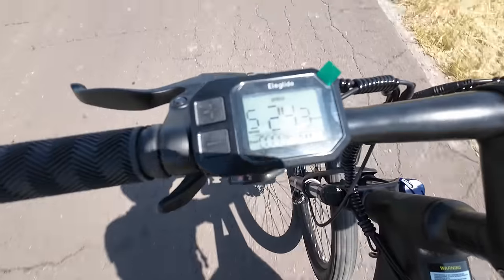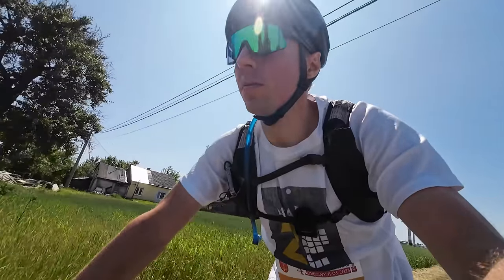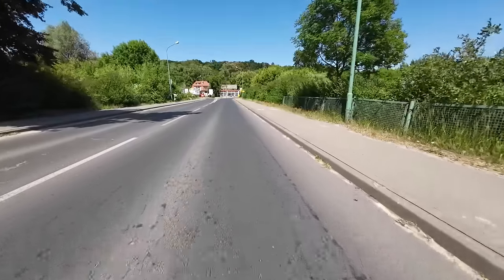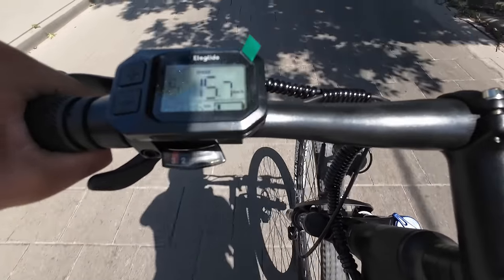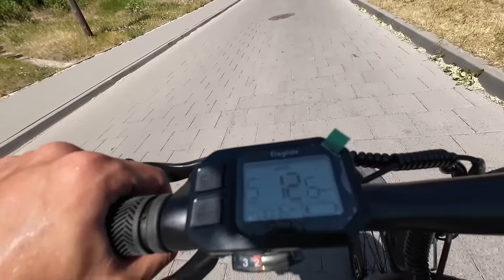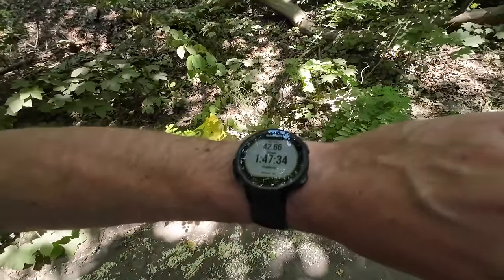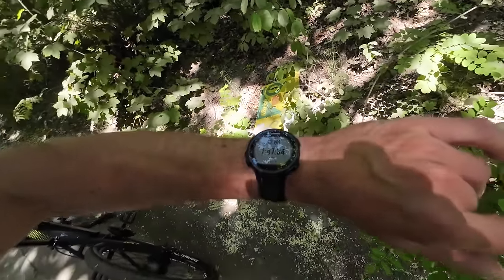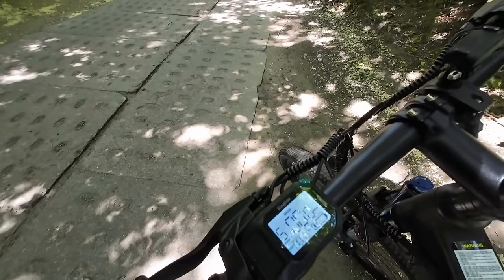Ile kilometrów przejadę tanim rowerem elektrycznym z prędkością 25km/h?🤔 Eleglide M1 Plus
Dla tych co chcieliby taki rower:
120 PLN OFF: A4YQQNHP

Prawie wszystkie rzeczy, który widzisz na kanale zostały zakupione za własne pieniądze, więc prędziej czy później pojawią się one w ogłoszeniu 😉

Oczywiście po drobnych modyfikacjach 😉